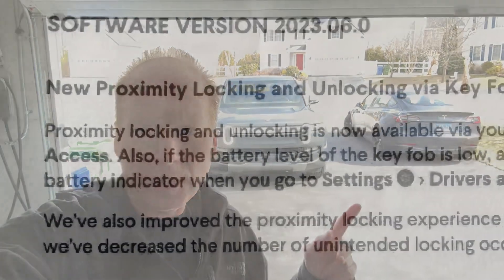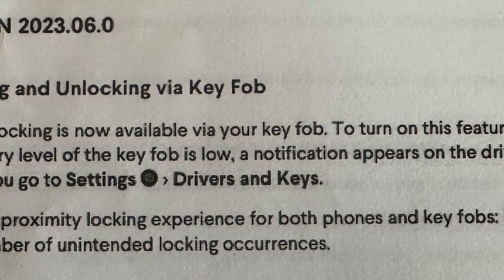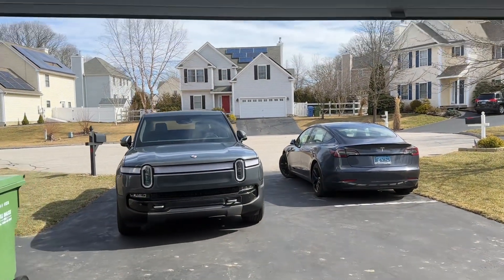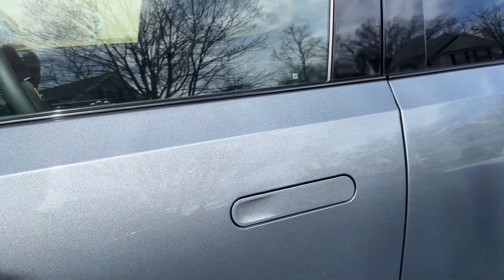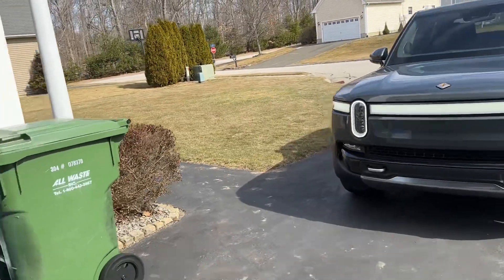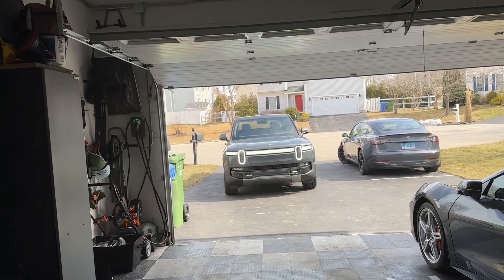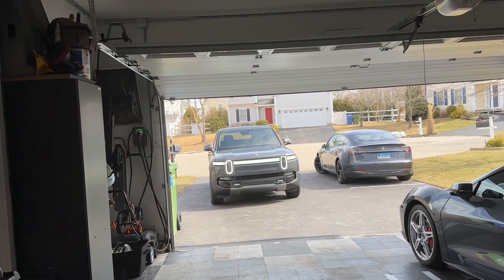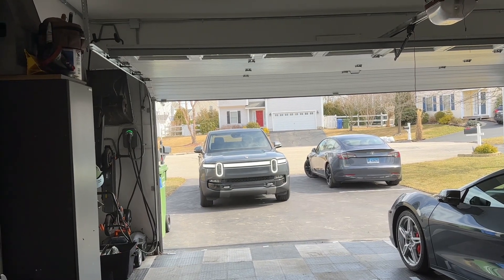How does Rivian Phone as Key Work Compared to Tesla?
I just installed the latest Rivian software update 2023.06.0

Save $1,000 on a new Tesla by using my referral code Get $750 off Rivian Gear by using my referral link when you purchase a new vehicle through Rivian’s R1 Shop